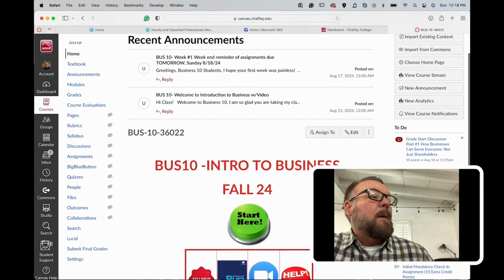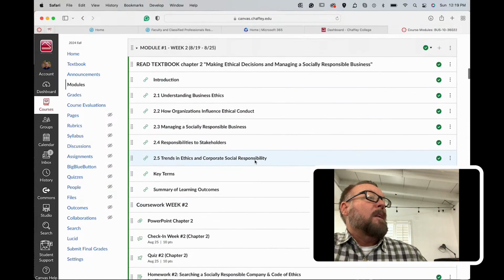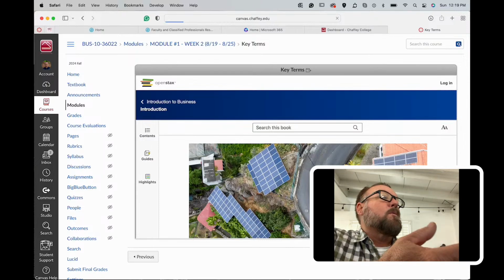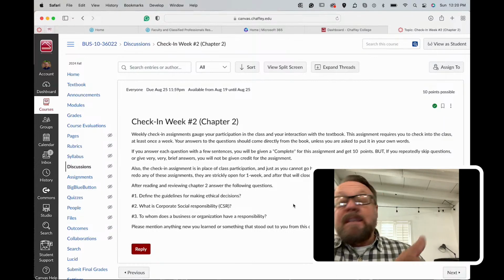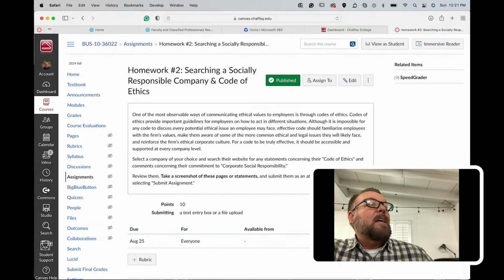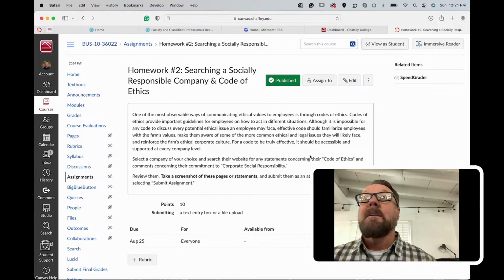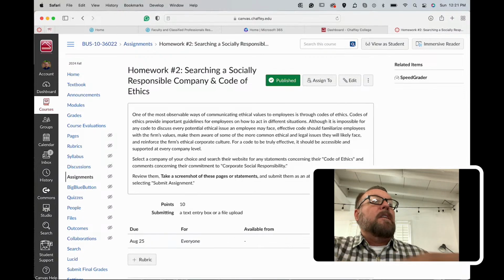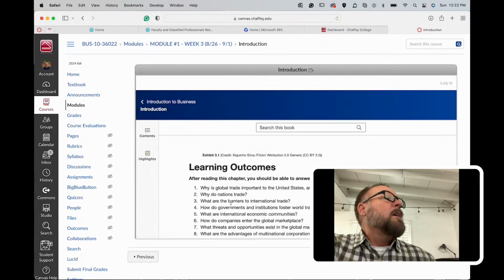BUS10-Week#2 Announcement Video -14wk